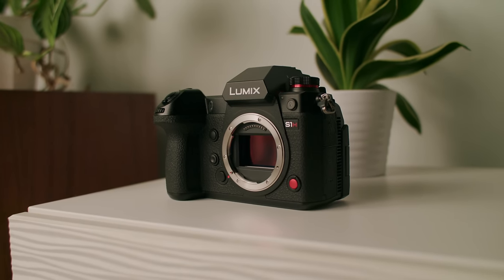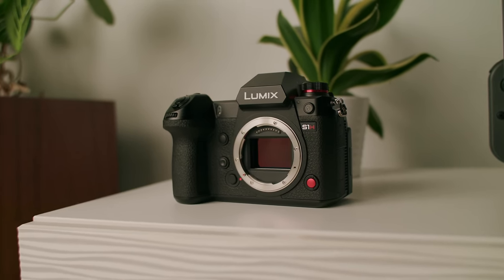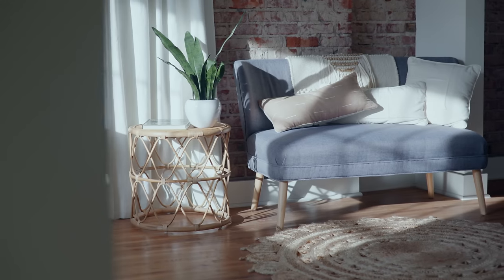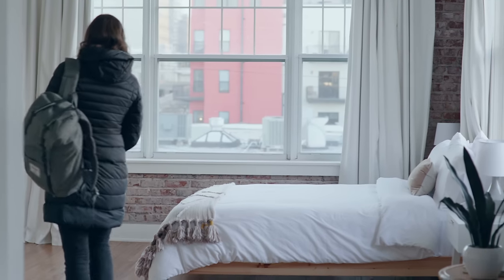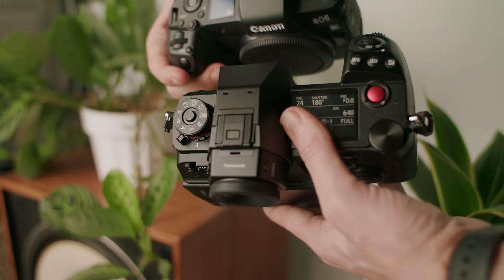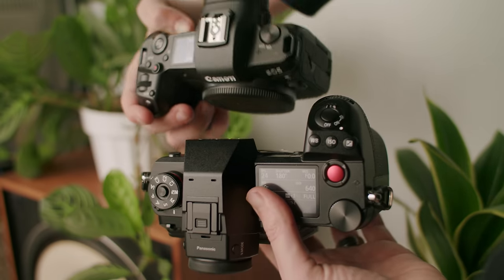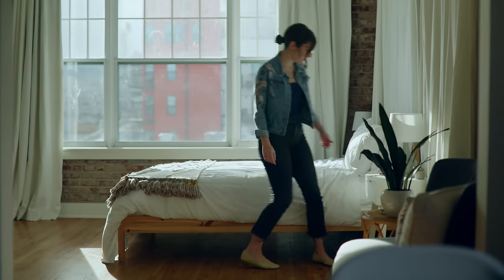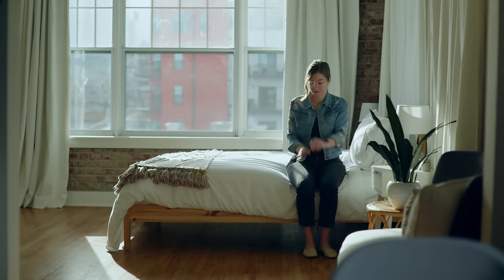Panasonic S1H has me rethinking everything | Better than I expected!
The Panasonic S1H has me rethinking internal codecs. This is the first camera to truly have me excited in a while. But is the price worth it? I'll let you be the judge.

Panasonic S1H
Sigma EF adapter
Recommended SD card

My Gear:
My favorite lenses
Canon EOS R
Blackmagic Pocket 4k
Tiffen Black Pro-Mist 1/4 Filter
Sigma 18-35mm
Blackmagic Ursa Mini 4.6k
FalconEyes F7
Zomei Variable ND Filter
Aputure 300D MK2
Aputure 120D MK2
Aputure Light Dome MK II
Impact light stands
Smallhd Monitor
Neewer 5 in 1 Reflector
Smallrig Cage
Metabones Speedbooster Ultra .71x
Angelbird 256gb CFast Card
Audio-Technica microphone
Juicebox V-Mount Battery